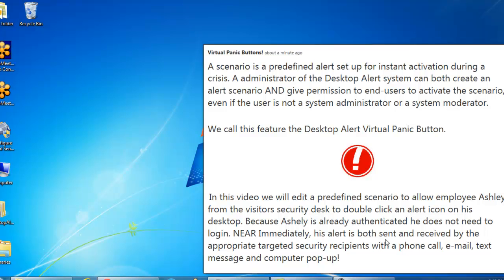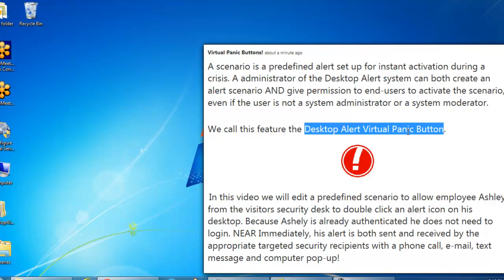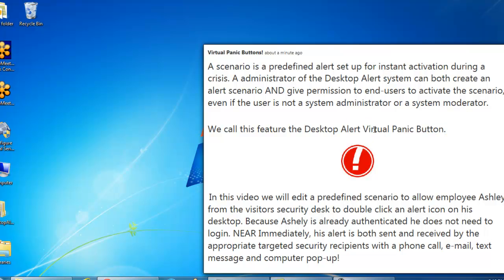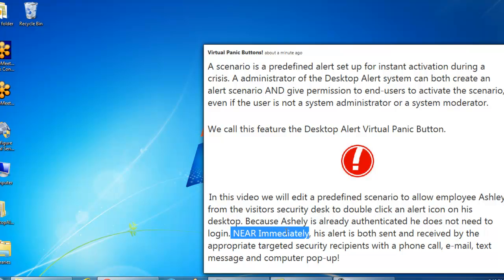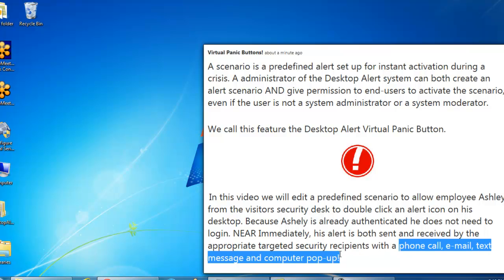Desktop Computer Shortcut Virtual Panic Button